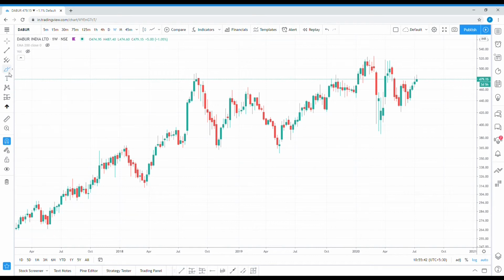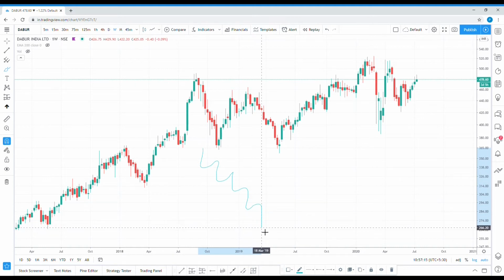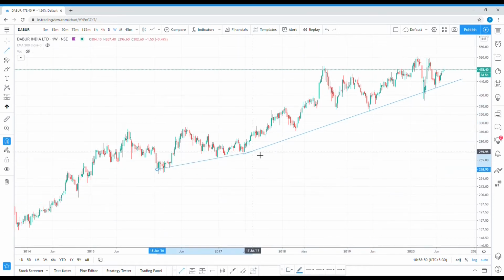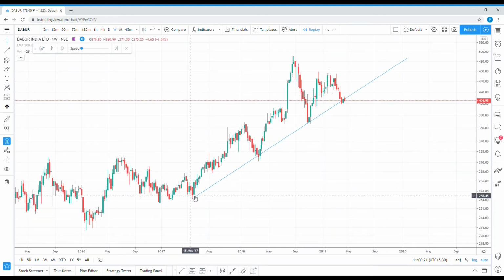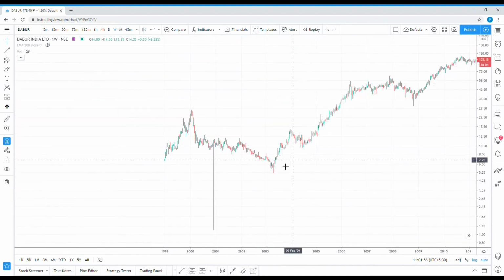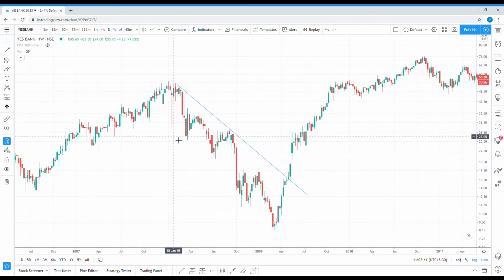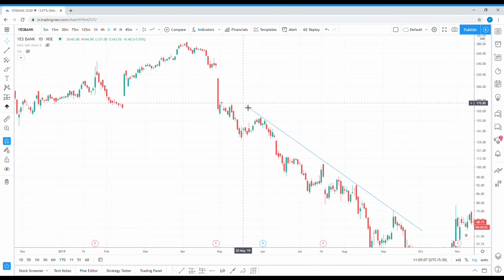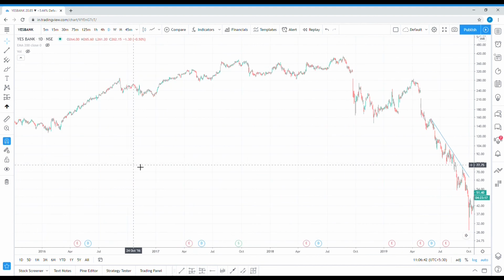How to Draw Trend Line on TradingView | Trendline | Uptrend | Downtrend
Free TradingView account

Trendline plays an important role in trading and investing. In this video, we will see how to draw the trendline in uptrend and downtrend.

@Stocktrendprofit is a place where you will find valuable content on trading, investment, consistent profits, mutual funds, risk management, wealth creation, business talks, financial independence, and many more things that will help you in preserving your profit and converting into a wealth.

StoicPorfit will make profit-making simple without any complications so that a normal person can easily understand and implement it in daily life.

Financial education is a must for financial freedom!!

Profitable Trade for Wealth Creation